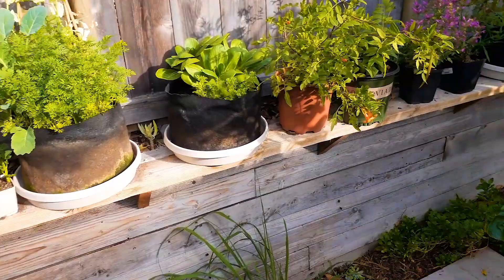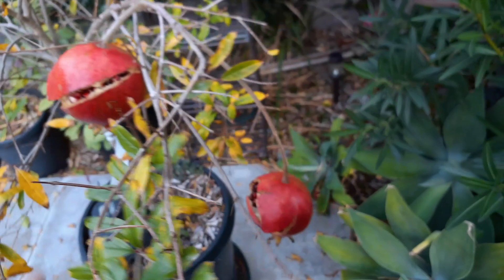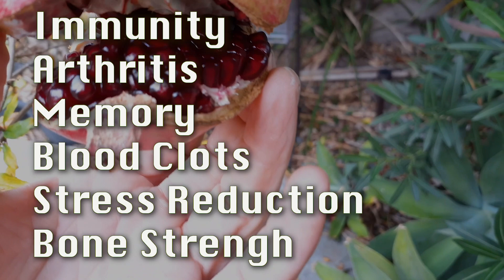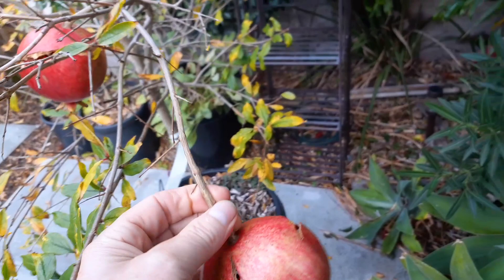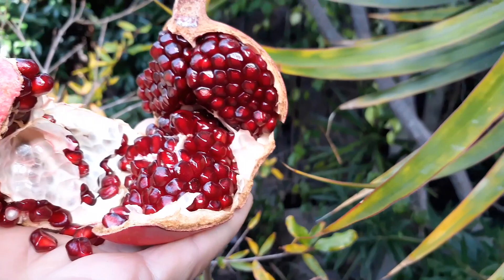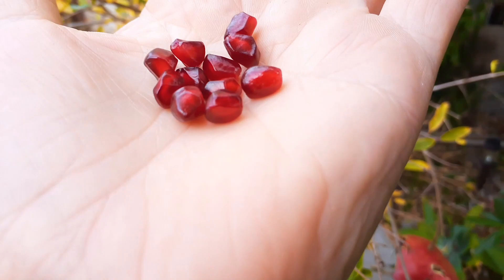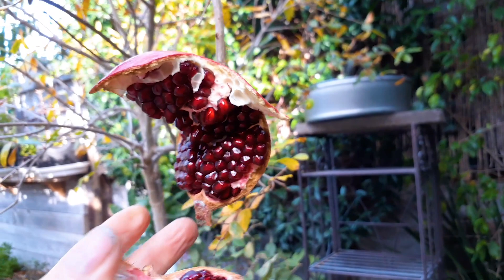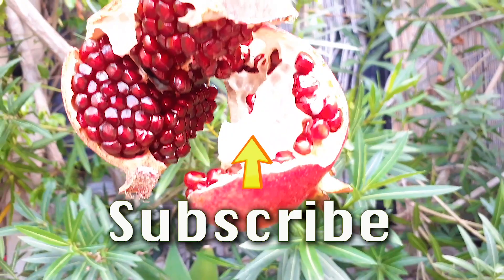Pomegranate 'Wonderful' Picked at PEAK RIPENESS & SWEETNESS (Won't find this in stores)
One today's episode I discover my pomegranate fruit is ripening on the vine so much that it basically cracked in half exposing all the ruby gem like fruits inside.   Pomegranate should now taste bitter as they do often times in stores because they are picked or harvested too soon so they remain pretty for customers.   You will hardly ever see a crack in a pomegranate unless you let it fully ripen on the vine.   The health benefits are also amazing to eat fresh organic homegrown pomegranates.   Everyone should own one of these trees growing in their yard.